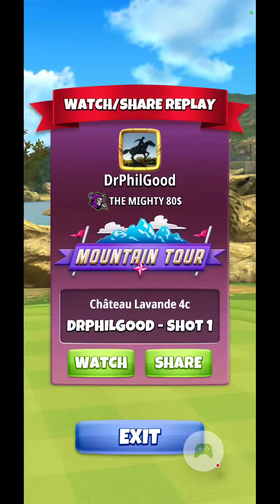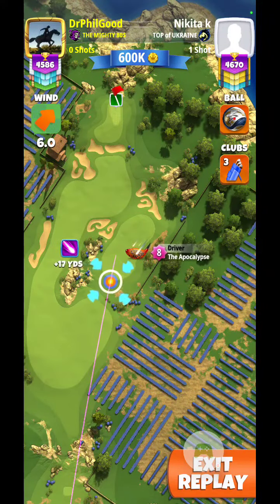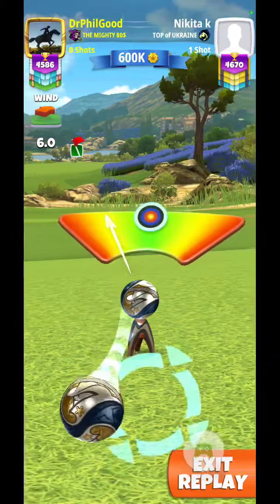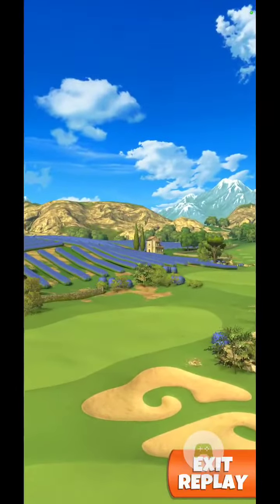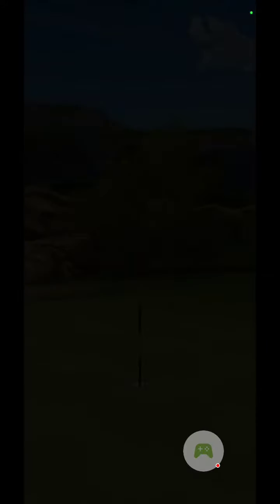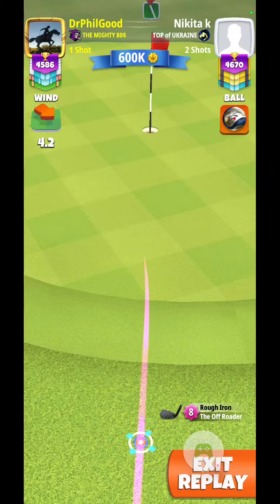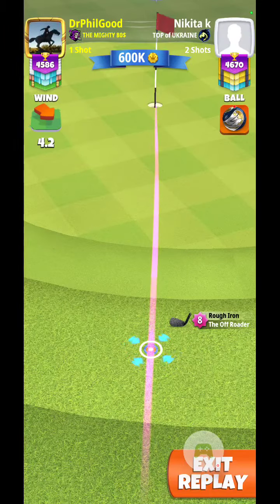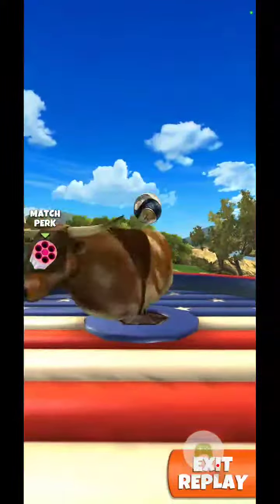Chateau Lavande 4C 502yards drive & Eagle Tour 8 Mountain Tour DrPhilGood